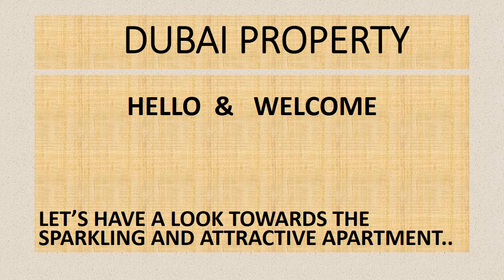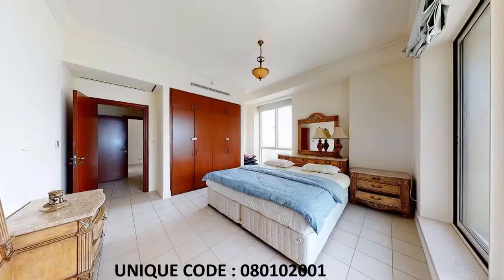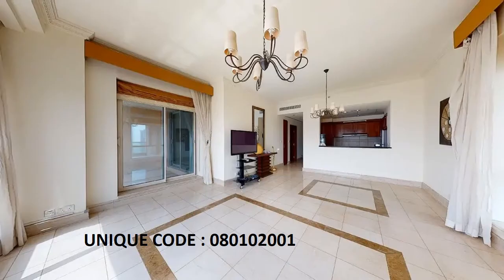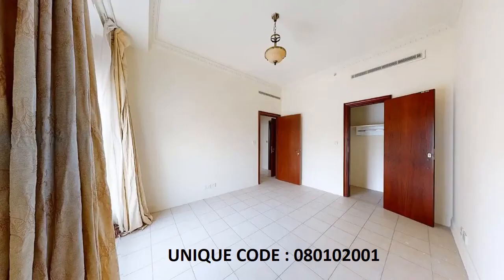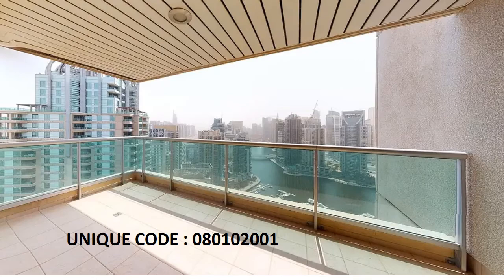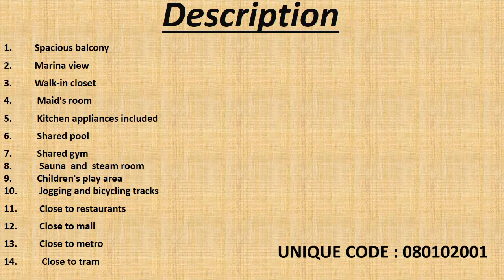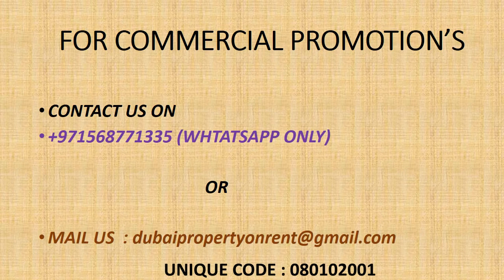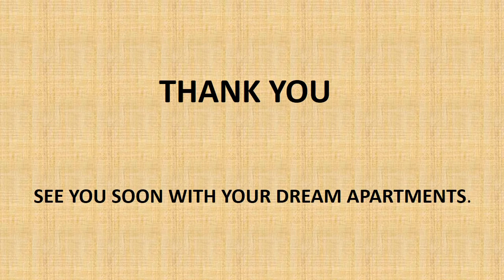APARTMENT FOR RENT IN DUBAI MARINA @ 155000/- I AREA 2080 SQFT. I DUBAI PROPERTY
Price: AED 155,000/-
Bedroom(s): 3
Bath(s): 4
Area: 2,080 sqft
Location: Dubai Marina, Dubai

Description
•      Spacious balcony
•      Marina view
•      Walk-in closet
•      Maid's room
•      Kitchen appliances included
•      Shared pool
•      Shared gym
•      Sauna and steam room
•      Children's play area
•      Jogging and bicycling tracks
•      Close to restaurants
•      Close to mall
•      Close to metro
•      Close to tram

Features / Amenities
Furnished
Balcony or Terrace
Parking Spaces
Swimming Pool
Jacuzzi
Sauna
Steam Room
Electricity Backup